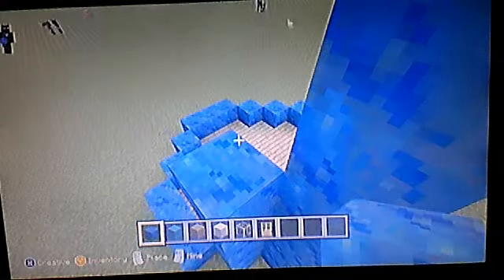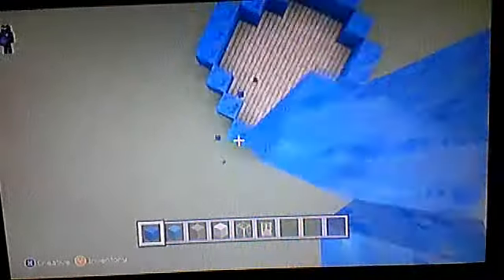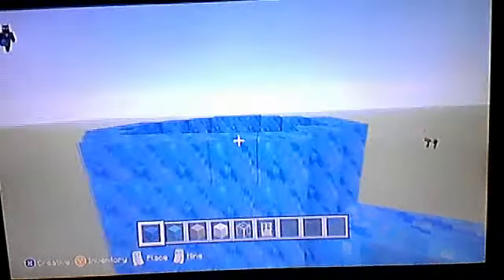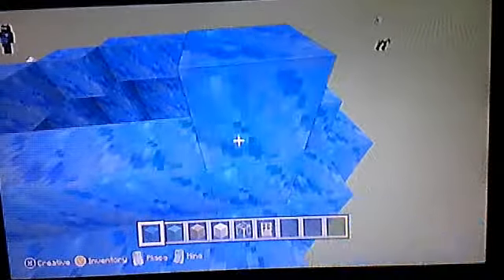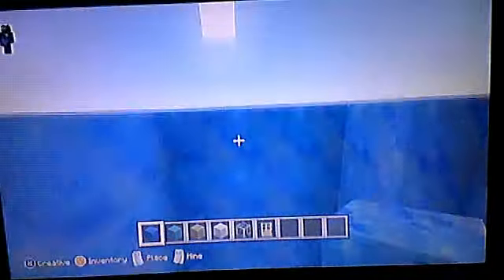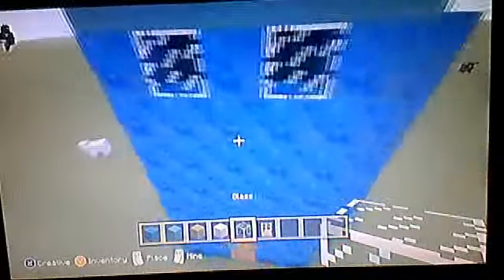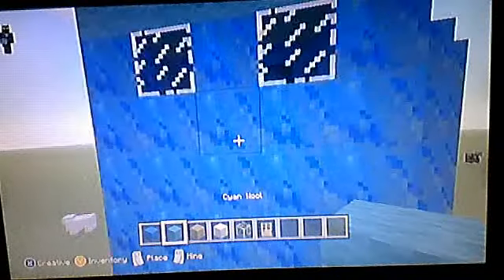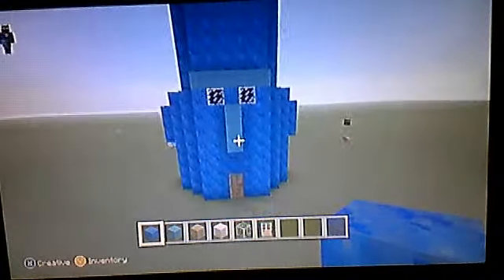minecraft how to build squidwards house